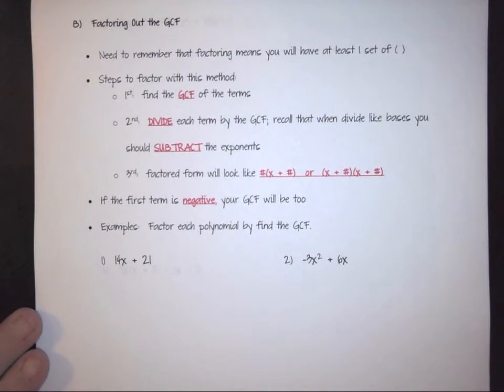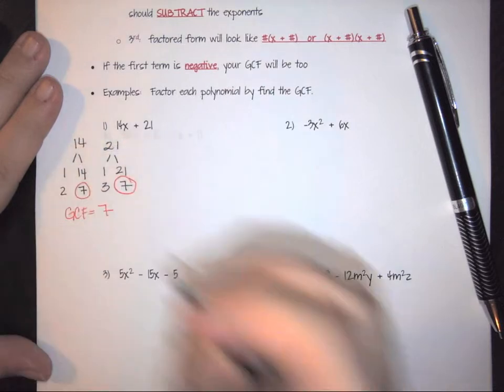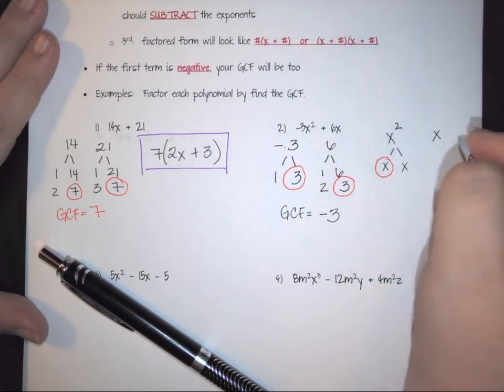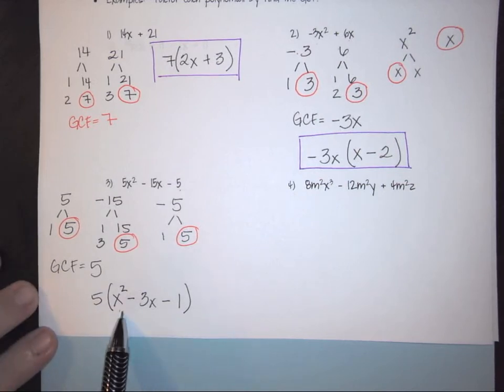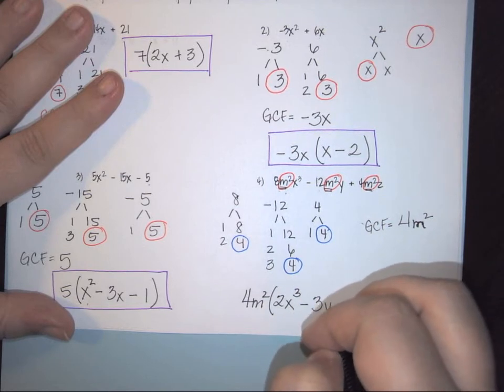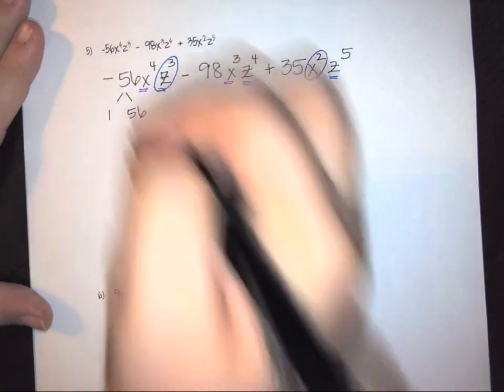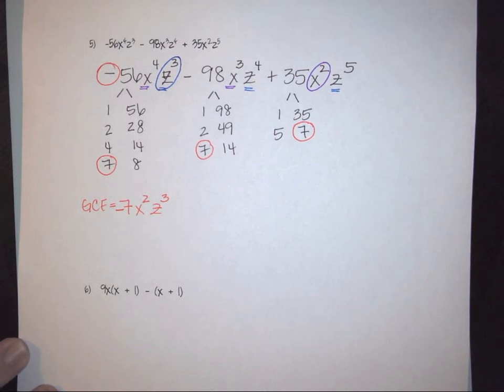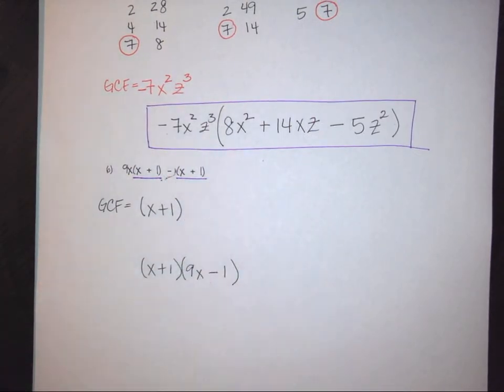Factor by Greatest Common Factor (GCF) - Elementary Algebra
This video shows examples of how to factor expressions using the GCF Method.